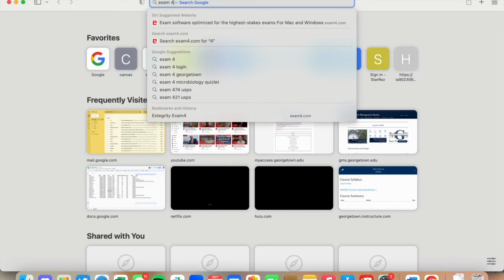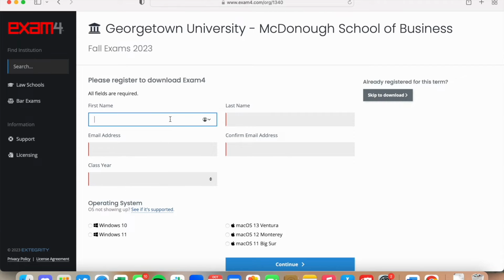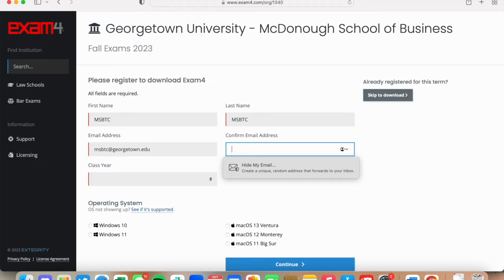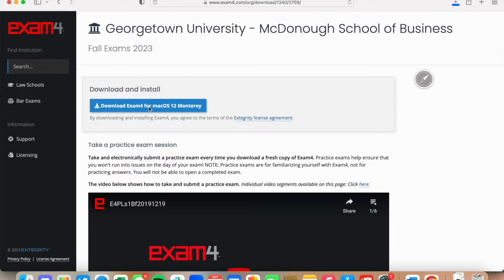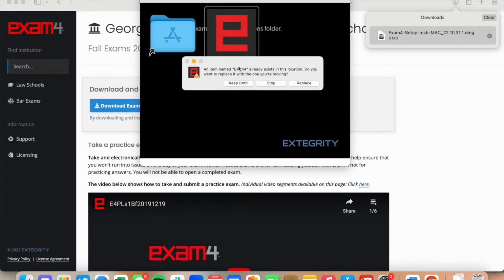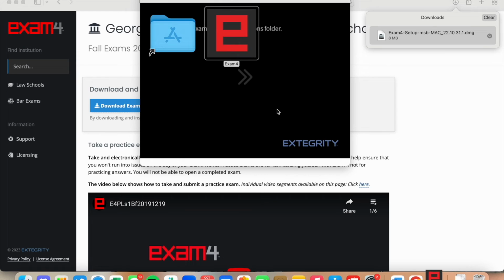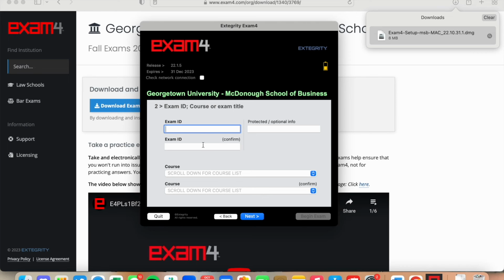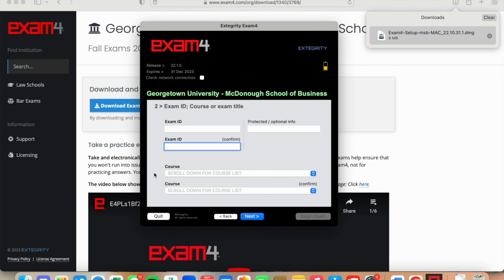Installing Exam4 on Mac